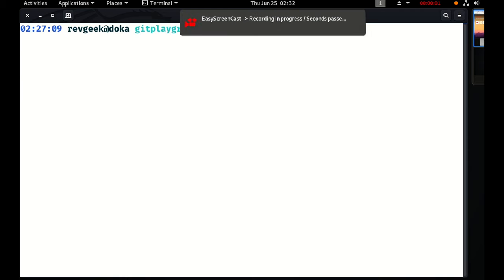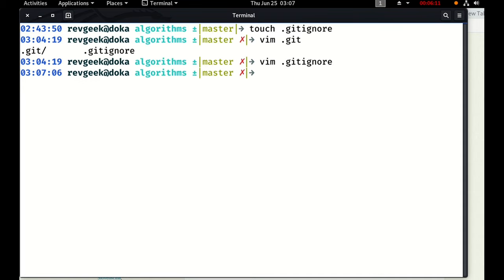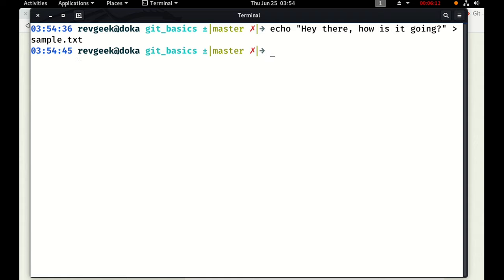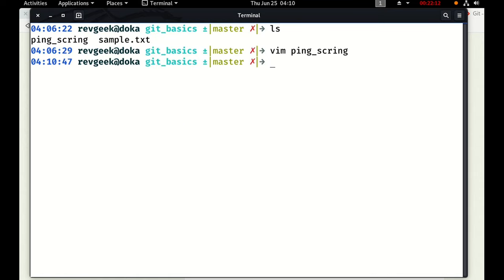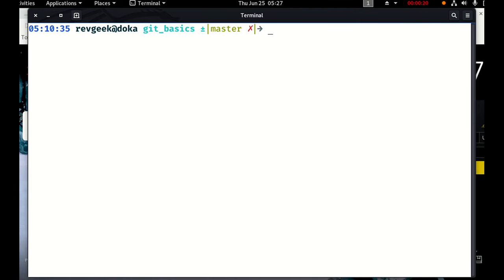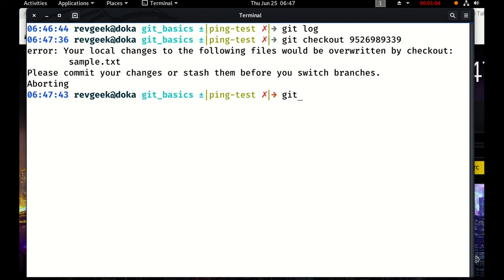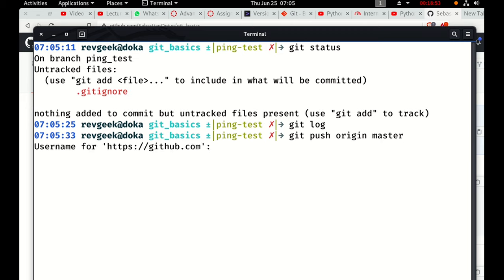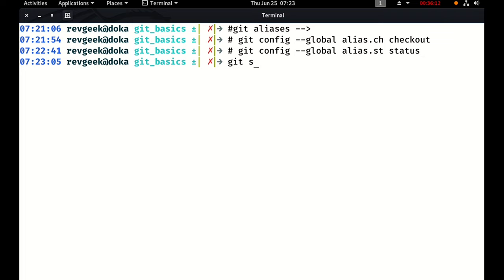Git Basic Commands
With Git Basics commands, you will be good to start using Git. A lot has been squeezed in a span of one hour and twenty five minutes, and I believe you will have the patience to watch it to the end or skip to sections that matter most to you at your own pace. Feel free to ask any question in the comments section below, and I will be more than willing to help; if I have missed out on something, feel free to add by a comment in the comments section below. I will be more than  happy to learn from you too...above all, happy learning!

Video sections
0:00 - Intro
1:40 - Initialize git & repository
9:00 - File Tracking
11:00 - Git ignore
16:30 - Stage & Commit Changes
46:00 - Browse history
57:00 - Undo Mistakes
1:07:01 - Working with remote/pull/push
1:15:08 - Git Tags
1:23:52 - Git Aliases
1:25:59 - Closing remarks